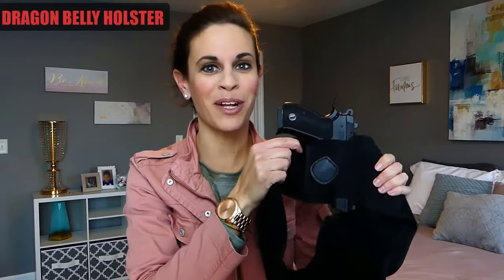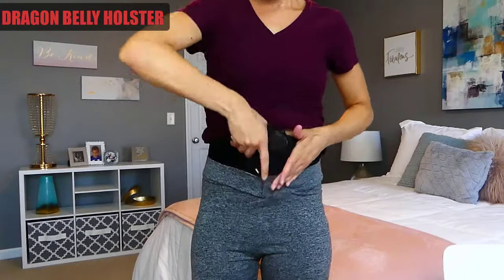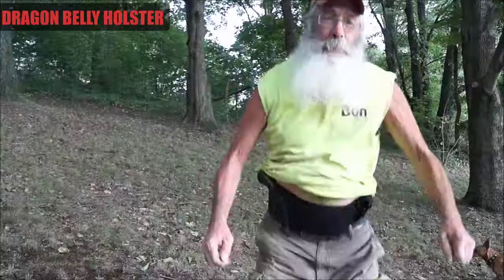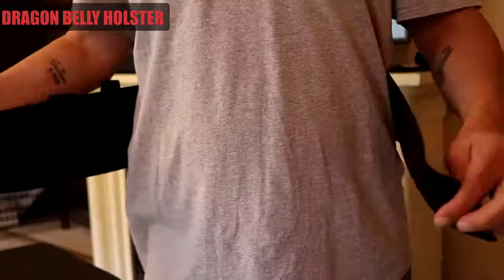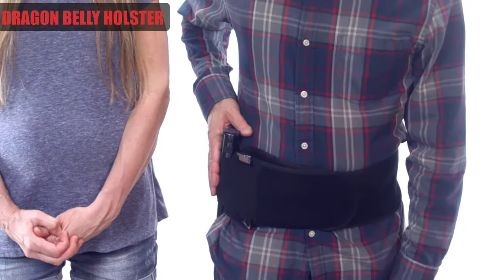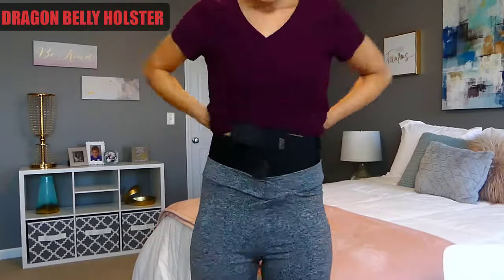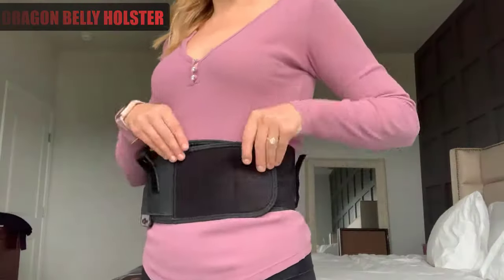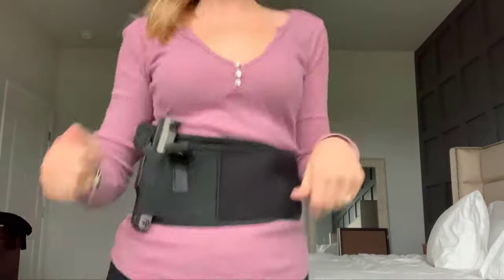Dragon belly holster | best holster in America